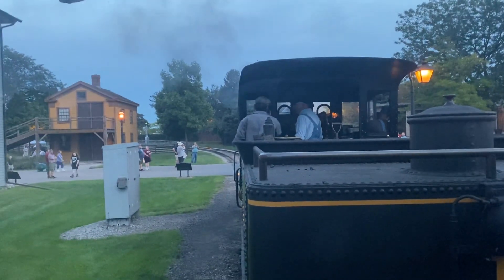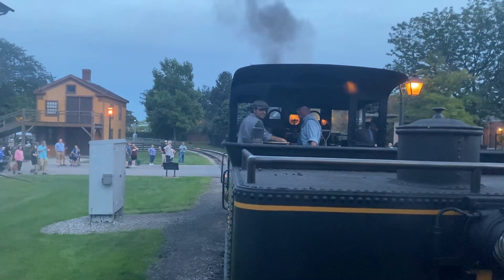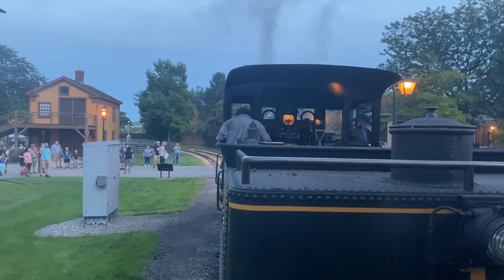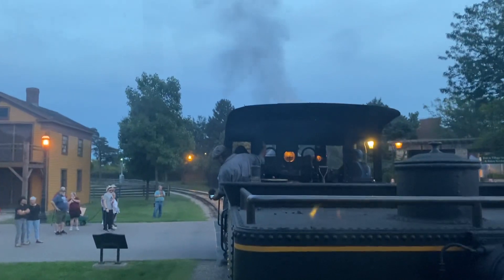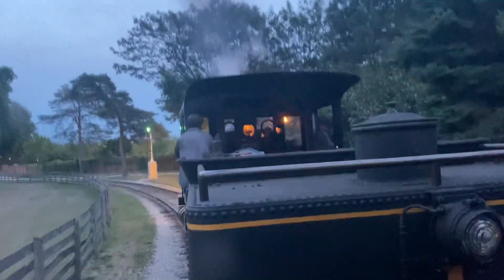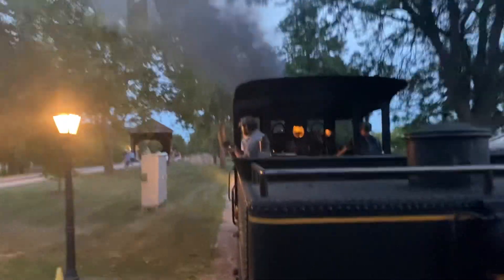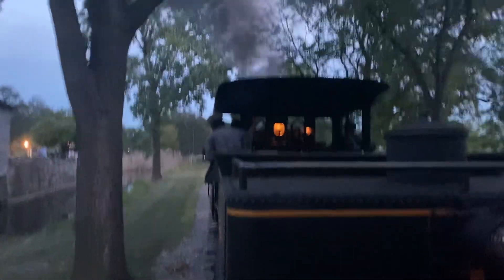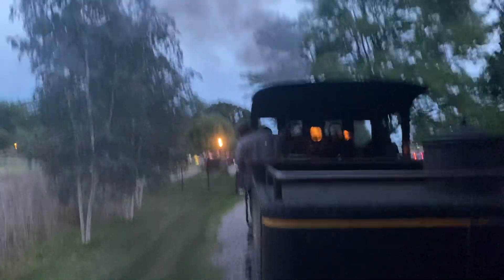Edison train ride 09-10-22 part 7